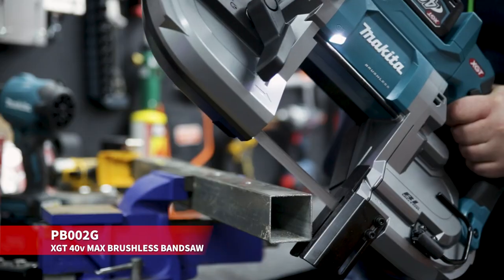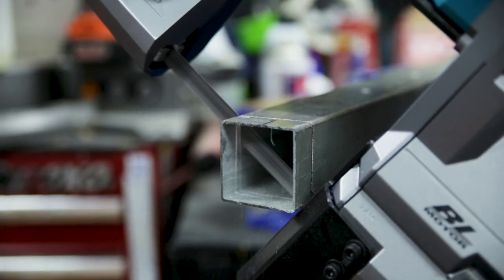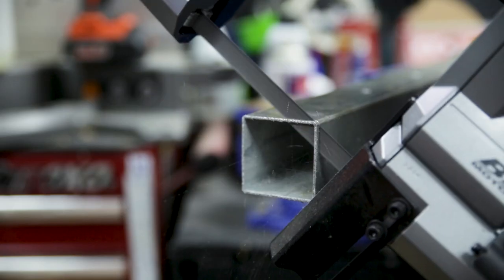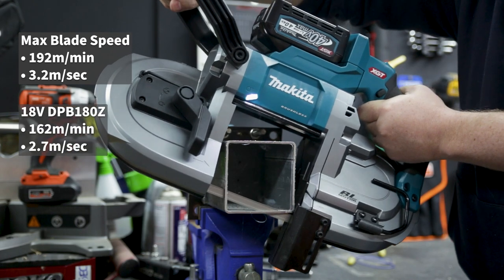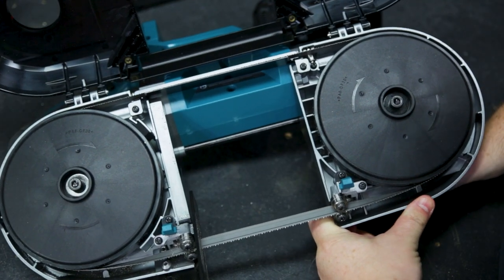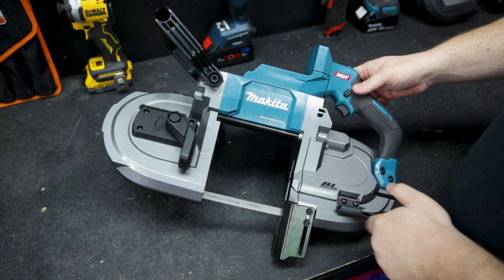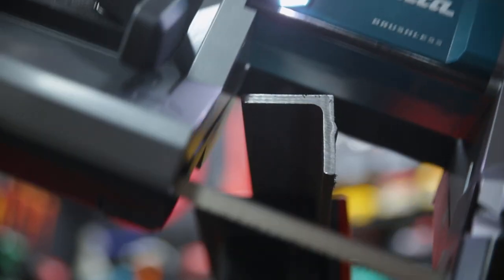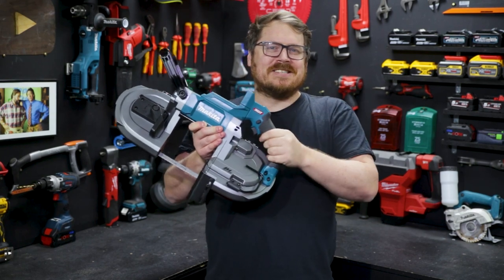NEW Makita 40V Brushless Bandsaw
The Makita 40V Max XGT Brushless Band Saw PB002G delivers cordless metal cutting power with a massive cutting capacity up to 127mm x 127mm. The PB002G features a brushless motor that delivers between 0- 192m/min the variable blade speed ensures faster, more efficient cutting.